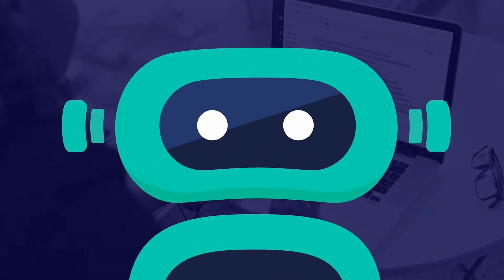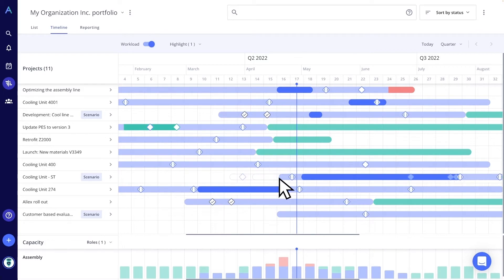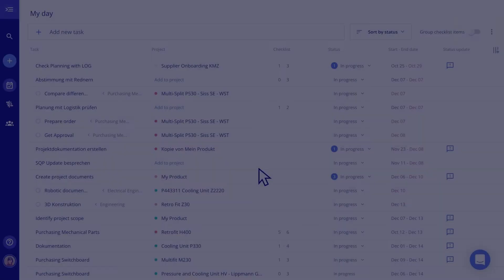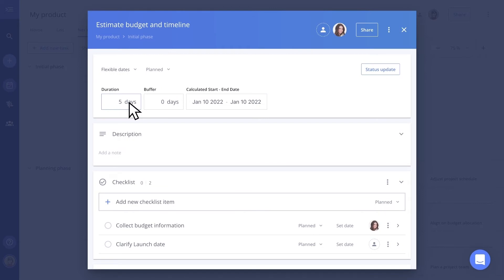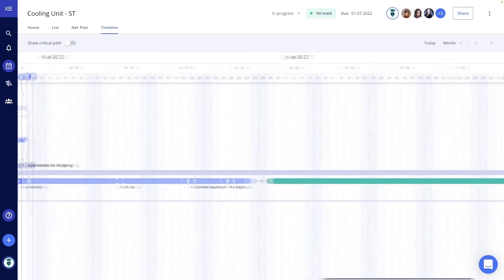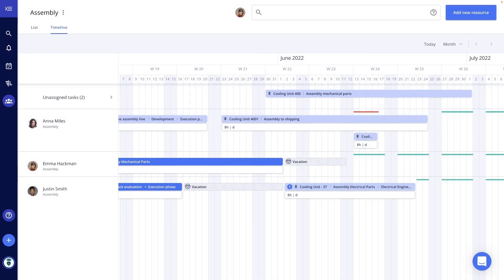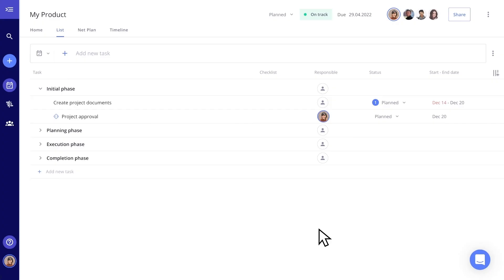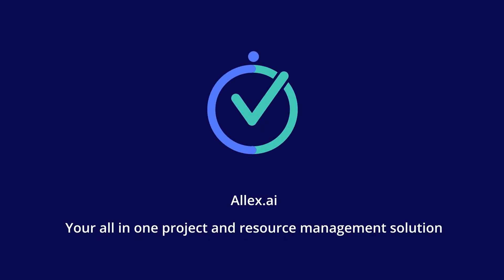ALLEX demo video: Manage project, resources and tasks like an expert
Welcome to our Allex web demo! In the following video, we will show you how to optimally manage your projects, resources, and tasks with Allex! We will cover the following topics today:

00:00 Multi-Project Management with Allex: Keeping an eye on your entire project portfolio
02:51 Single Project Management wit Allex: Simple project creation
05:07 Project Management with Allex: Have your projects and team under control
07:16 Team Management with Allex: Always have a clear view of your team capacity
08:37 Collaboration with Allex: Work effortlessly with internal and external partners

- Keeping an eye on your entire project portfolio
In the list view, you have an overview of the projects sorted by status. The order of these is calculated by our intelligent tool itself. Of course, you can also define and adjust the order according to your needs. The timeline helps you get an optimal overview of the buffers and deadlines of your projects.

- Simple project creation
With just a few clicks you can create new projects and speed up the process by using templates. As a project manager, you have the perfect overview of individual projects and can view and edit them in your "My Day" section or change the status at any time.

- Have your projects and team under control
Work alternately in the list, network and timeline as needed and always keep track of your project's development thanks to the information in the dashboard. Adjust the project plan at any time by simply dragging and dropping tasks.

- Always have a clear view of your team capacity
With the help of our various overviews, you can optimally manage your projects, tasks, and team workloads.

- Work effortlessly with internal and external partners
To assign tasks, you can select a single person as the responsible party. You can also allow freelancers to participate in the project or tasks as external parties and share them.

You can also book a free demo to learn how Allex can help you complete your projects up to 30% faster.